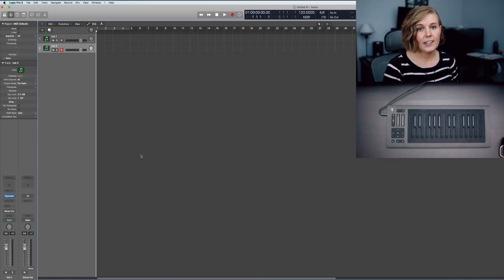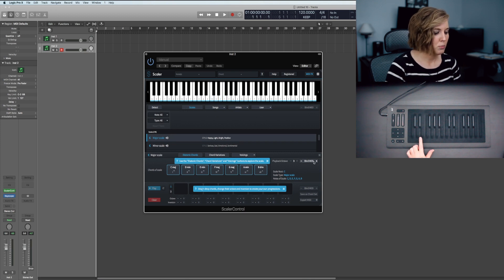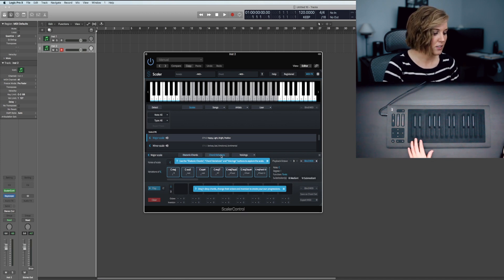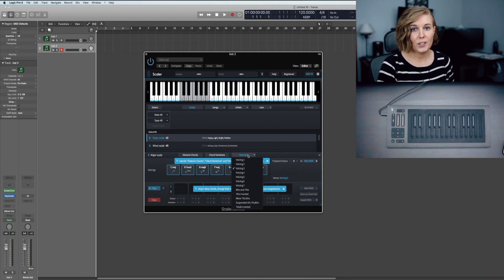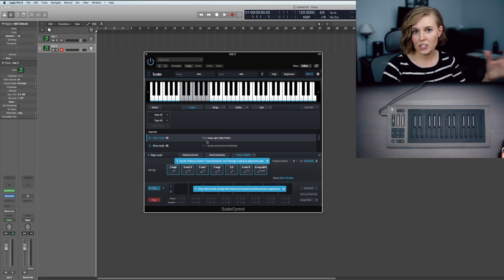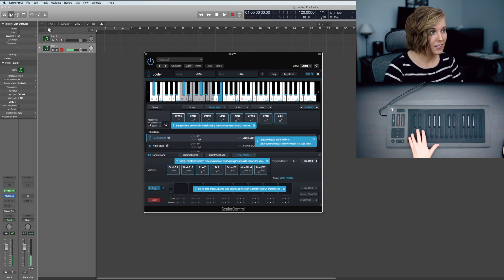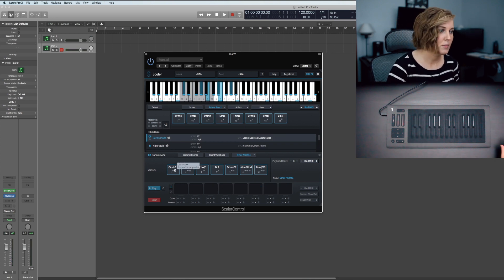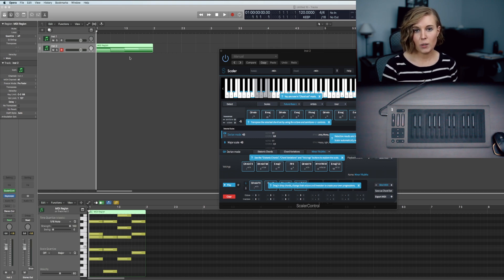Plugin Boutique Scaler in Logic Pro Tutorial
In this video I go over how to use Plugin Boutique's virtual effects plugin Scaler. If you are a person that struggles with creating melodic compositions, this is the perfect tool for you. There are many chord sets for you to utilize and even make your own.

I want to thank the good people at Plugin Boutique for sending me this software. I have been using it in a lot of my latest creations as a starting block.

ALL OF MY EQUIPMENT::
🌾Maschine MK3
🌾AKAI MPK Mini II
🌾AKAI MPK 249
🌾ROLI Seaboard
🌾ROLI Light Pad Block
🌾AUDIO INTERFACE
🌾STUDIO MONITORS